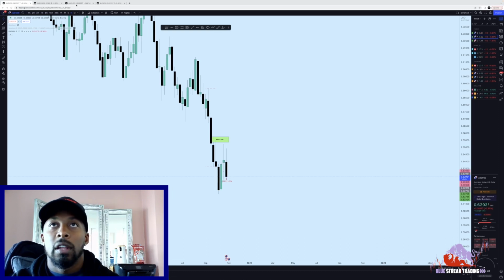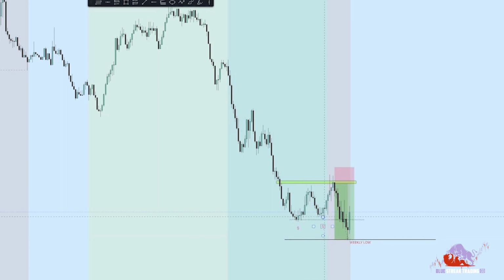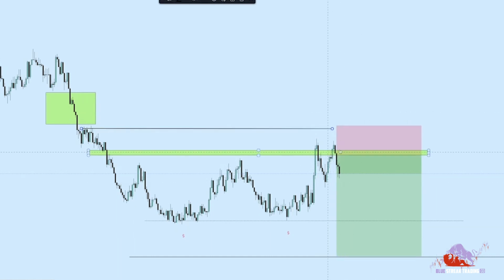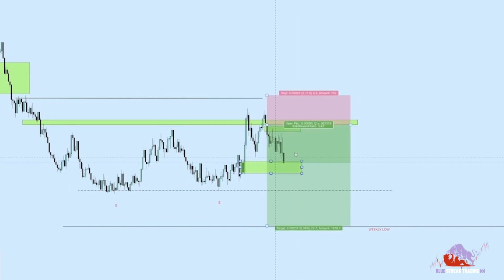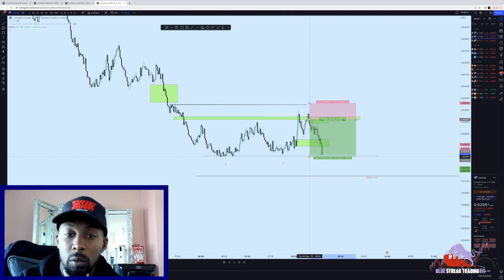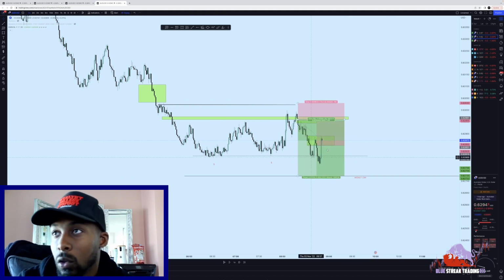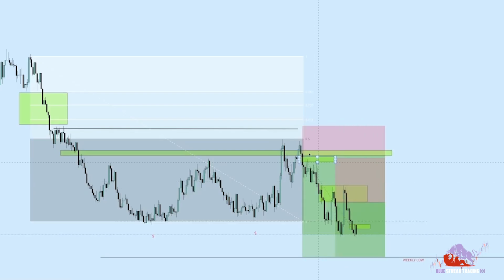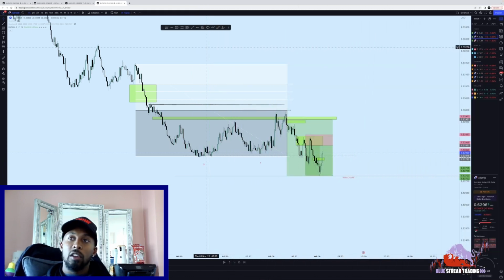How I Triple My Profits Every Day By Trading Order Flow (Must Watch For Day Traders) | ICT 💎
Watch me scale into my positions by tradining order flow. This is how you get in sync with the market!

BOOKS THAT HELPED ME MASTER TRADING PSYCHOLOGY

Trading in the zone by Mark Douglas
The Disciplined Trader by Mark Douglas
The Psychology Of Money by Morgan Housel
Atomic Habits by James Clear
Think and grow rich by Napoleon Hill
The Alchemist by Paulo Coelho
Unf*ck yourself by Gary John Bishop